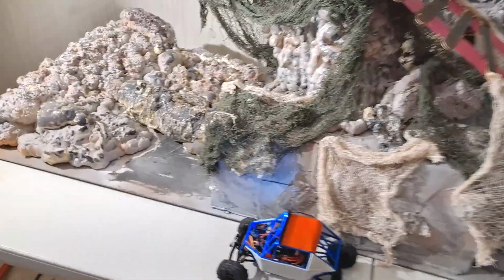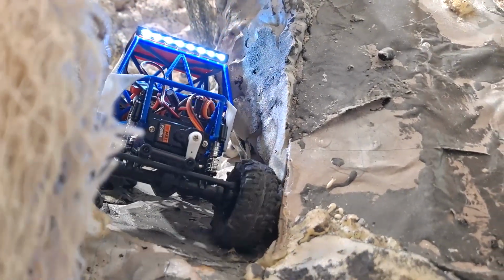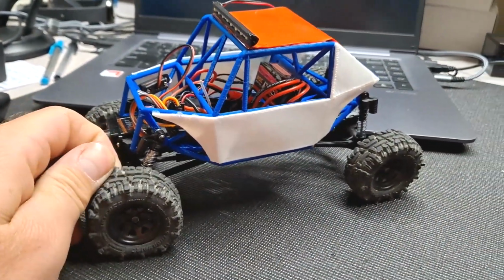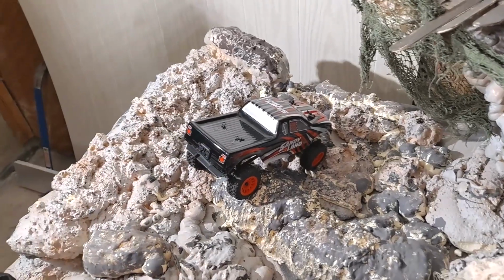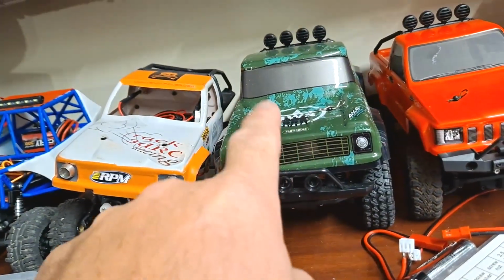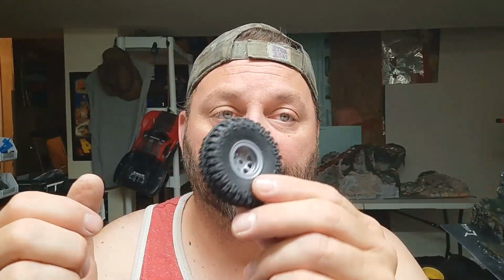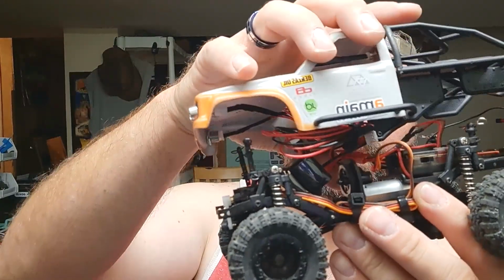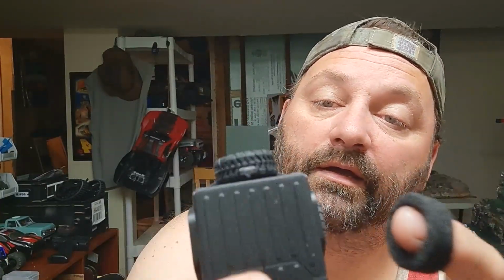Micro Crawler Tires And Foams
A little comparison of the micro tires i have. I will probably being doing more of this in the future.